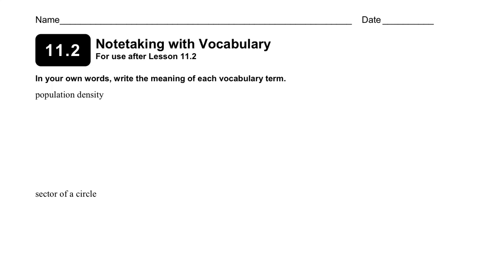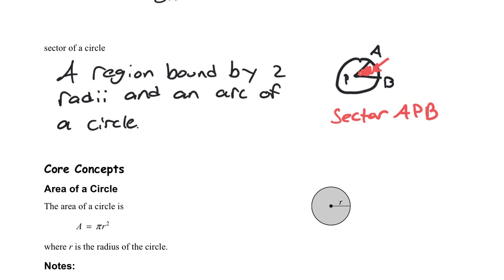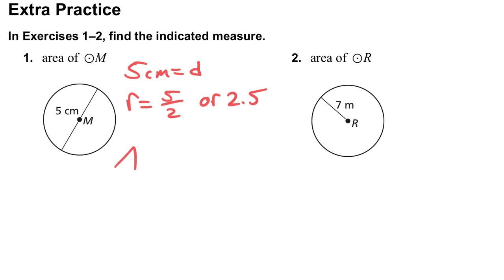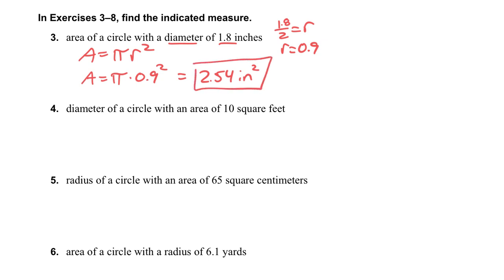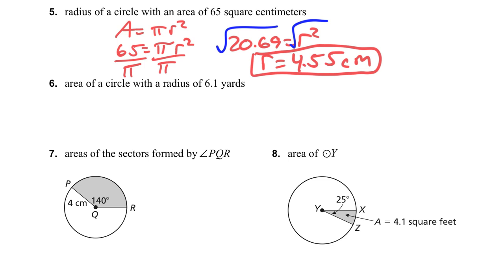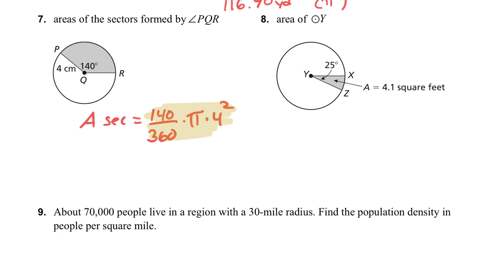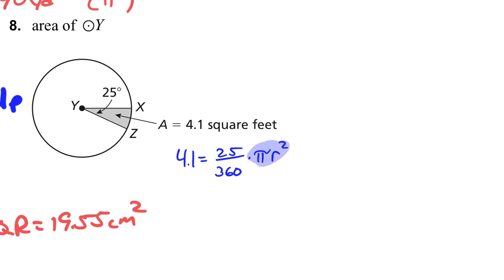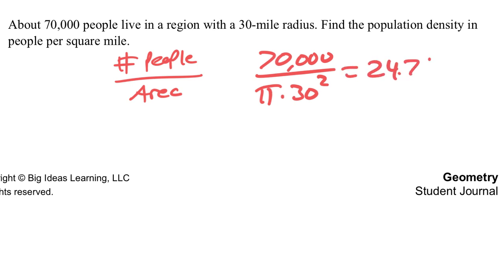Big Ideas Math Geometry - 11.2 Notes Video